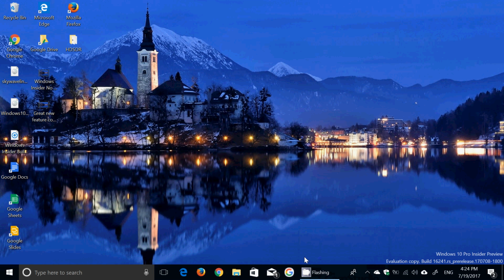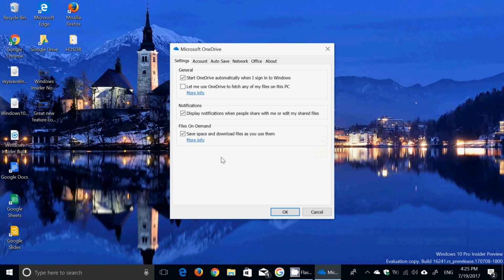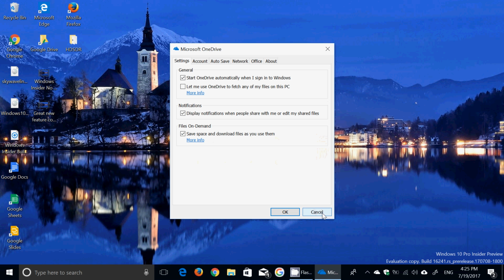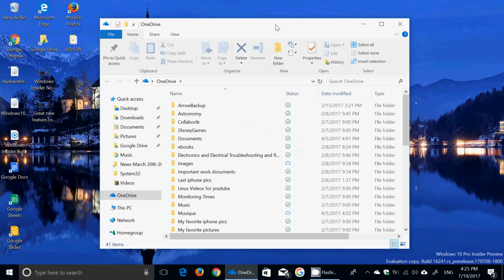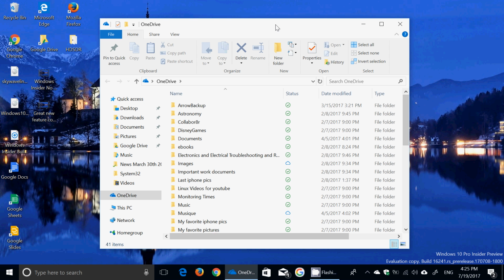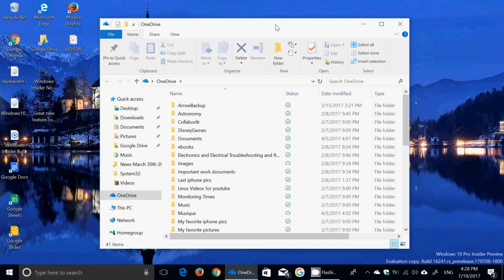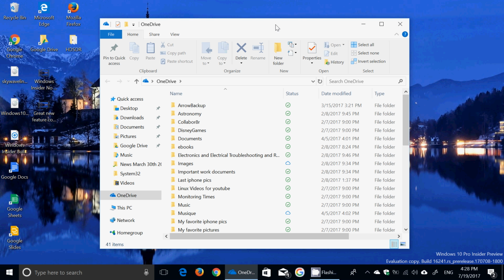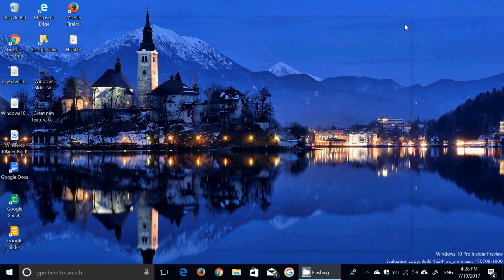Great new feature coming to One Drive is a 30 day File History feature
Great option that will roll out soon, File History for One Drive